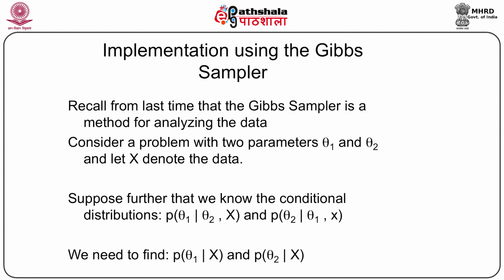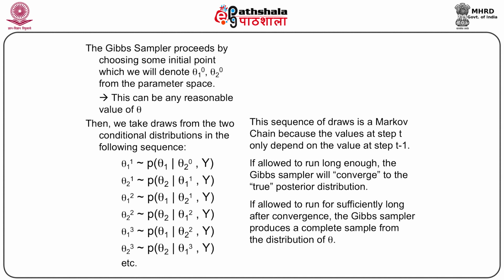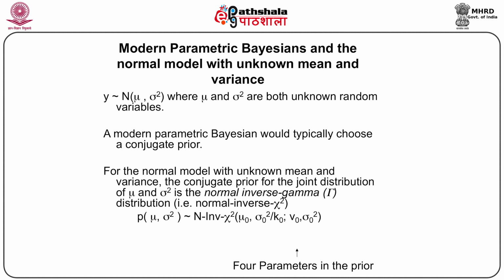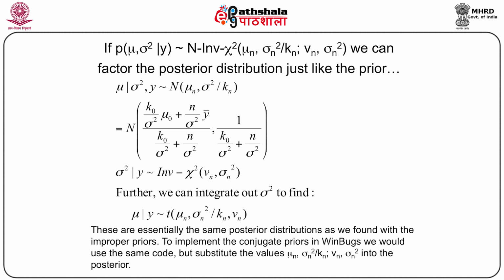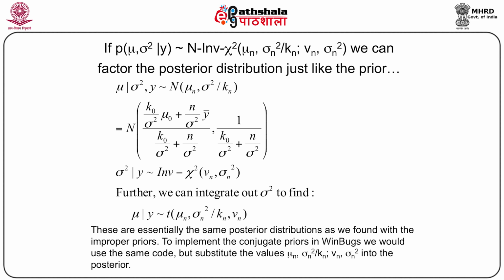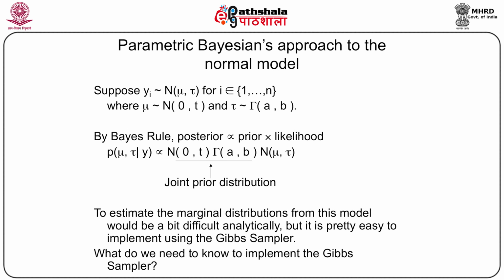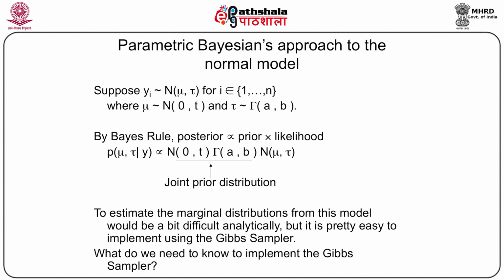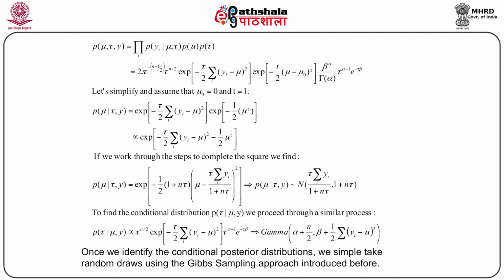Bayesian analysis of normal distribution Part II